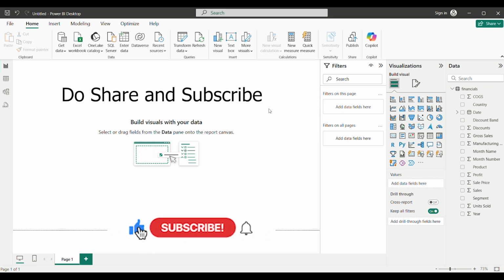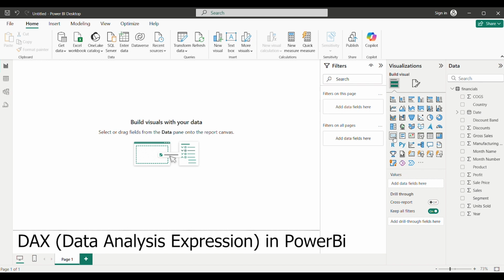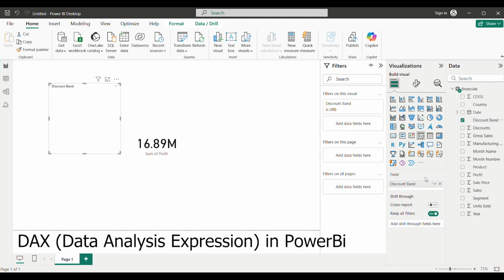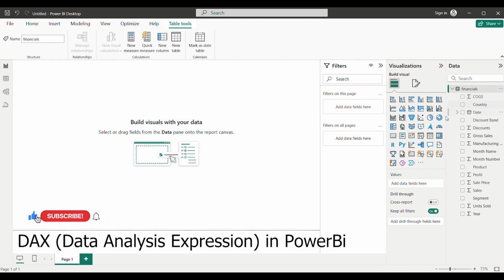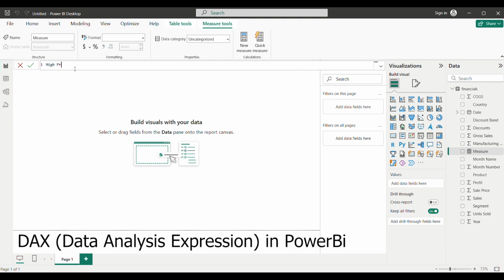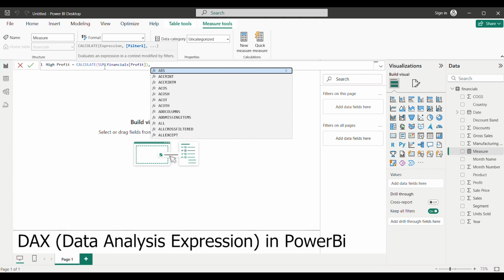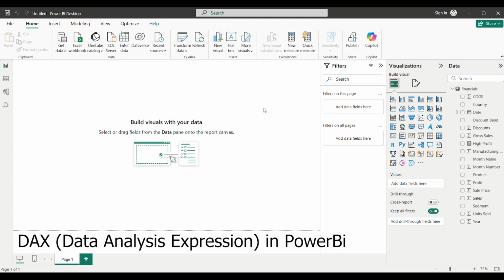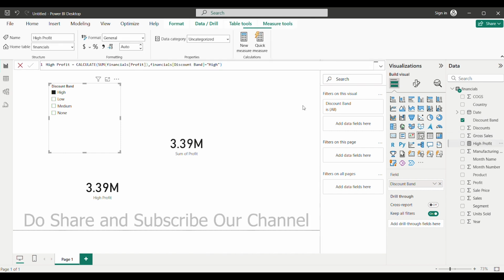DAX in PowerBi - Calculate Function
Learn how to unlock the full potential of Power BI with DAX calculations! In this tutorial, we'll dive into the world of DAX formulas and show you how to calculate and analyze your data like a pro. From basic calculations to advanced Dax Calculations, we'll cover it all. Whether you're a beginner or an experienced Power BI user, this video is perfect for anyone looking to take their data analysis skills to the next level. So, what are you waiting for? Let's get calculating with DAX in Power BI!